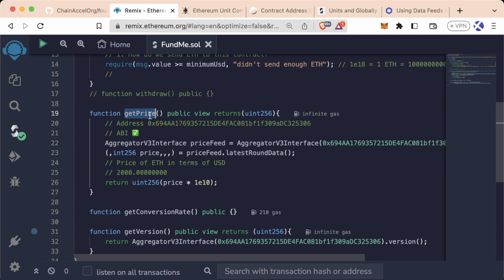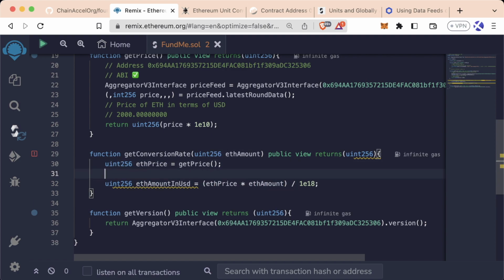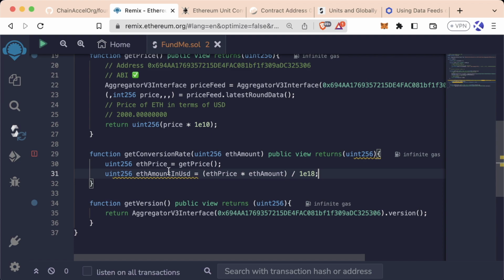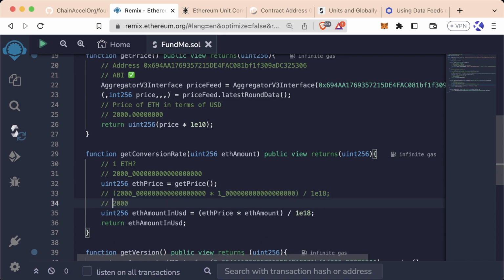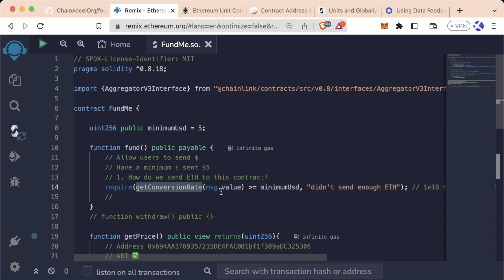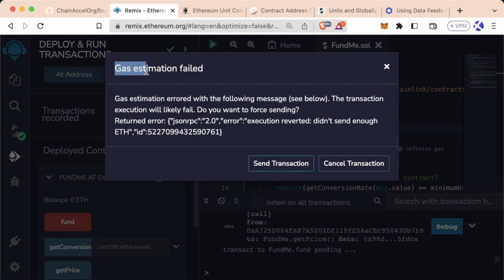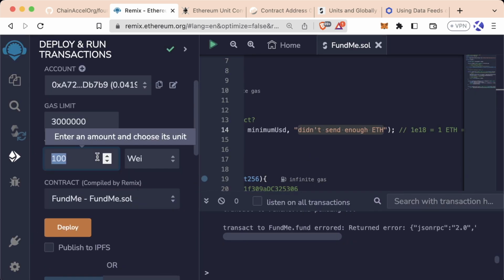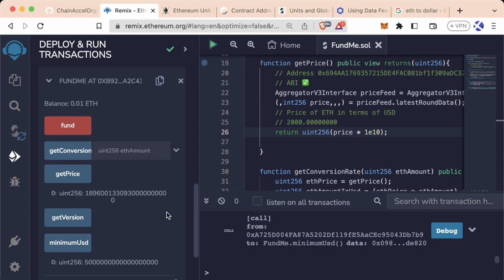Lesson 4 Part 11 | More Solidity Math - Solidity & Foundry Full Course